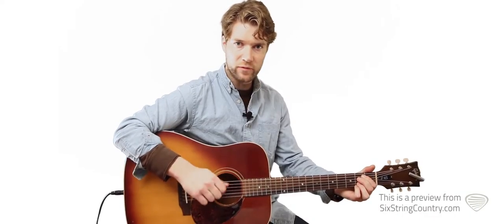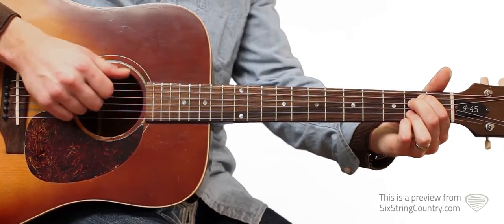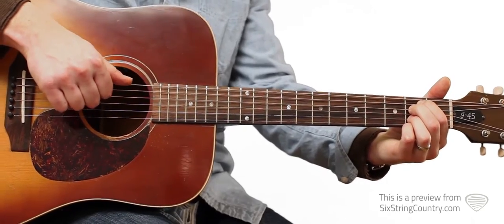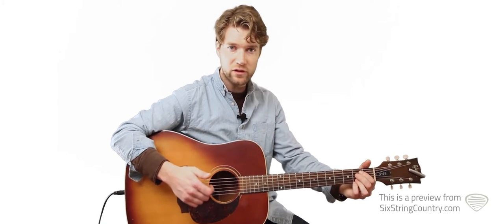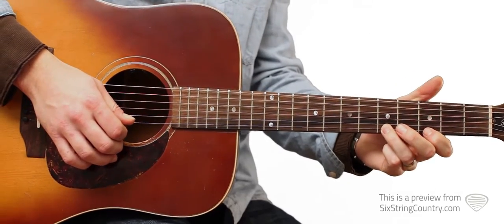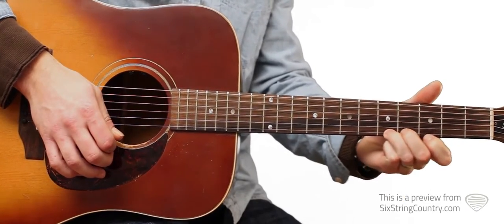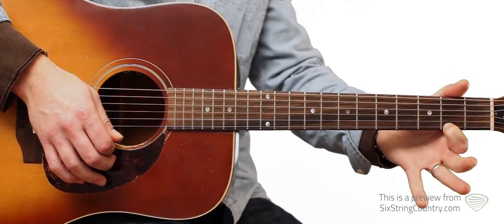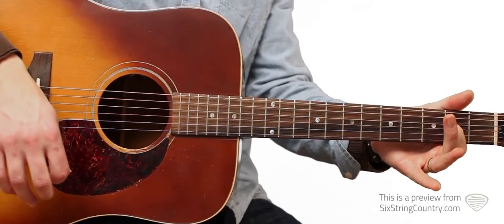St James Infirmary Blues - Acoustic Blues Guitar Lesson - Doc Watson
This is preview of our guitar lesson on how to play St. James Infirmary in the style of Doc Watson.  Full lesson and 1st 30 days FREE with code "youtube" at SixStringCountry.com.